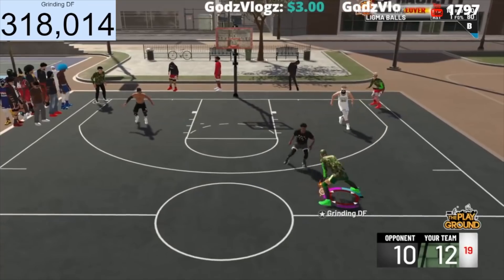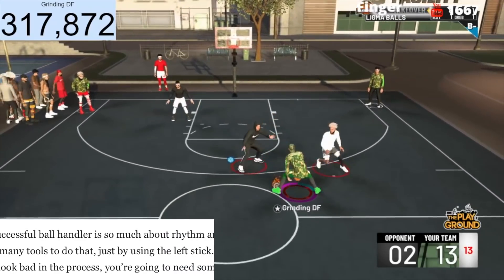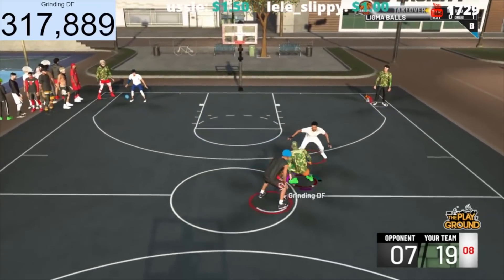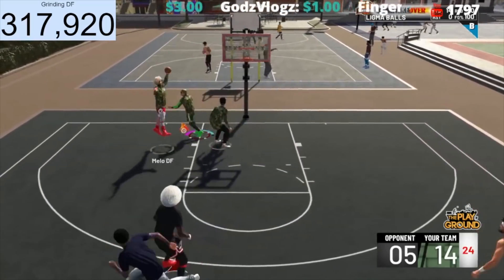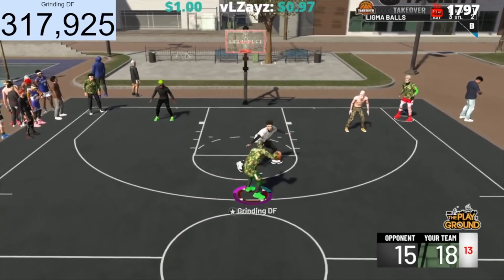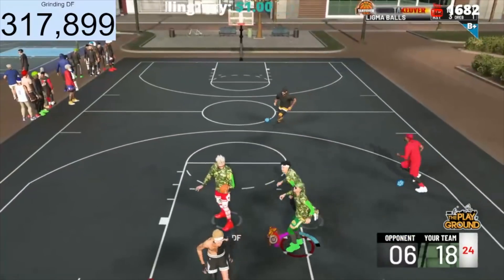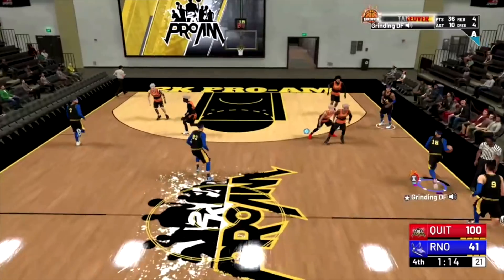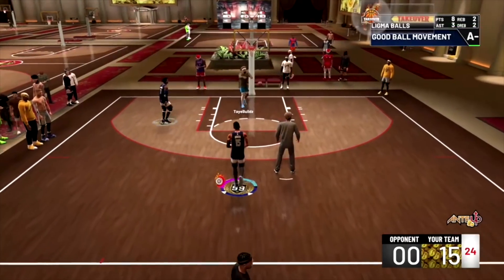*NEW* LEAKED NBA 2K20 INFO!! TAKEOVER, PARK BADGES, ARCHETYPES & MORE!! NBA 2K20 GAMEPLAY BLOG!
FIRST EVER CONFIRMED NEWS ABOUT NBA 2K20 IS FINALLY HERE!! PARK BADGES RETURN?! WILL TAKEOVER BE OVERPOWERED AGAIN IN NBA 2K20? 2K RELEASED A BLOG DISCUSSING EVERYTHING YOU NEED TO KNOW ABOUT NBA 2K20 INCLUDING TAKEOVER, PARK BADGES, ARCHETYPES & MORE!! NEW DRIBBLING, BETTER ENGINE & 80 BADGES IN NBA 2K20?! WHAT WILL BE RELEASED NEXT, NBA 2K20 REP SYSTEM OR NBA 2K20 PARKS AND NEIGHBORHOOD?

FORTNITE SUPPORT A CREATOR CODE: grindingdf
(SEND ME PROOF YOU USED IT FOR A FOLLOW ON IG OR TWITTER)

Thumbnail: @PabloDesigns